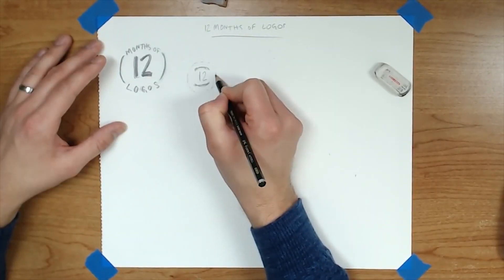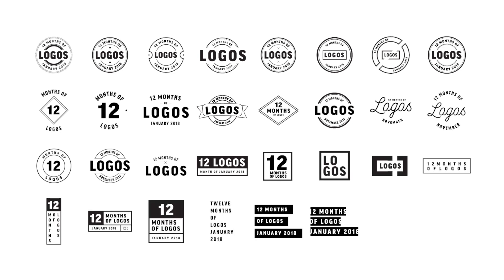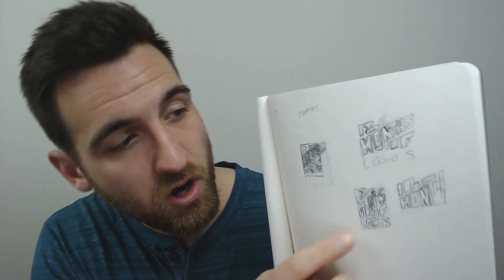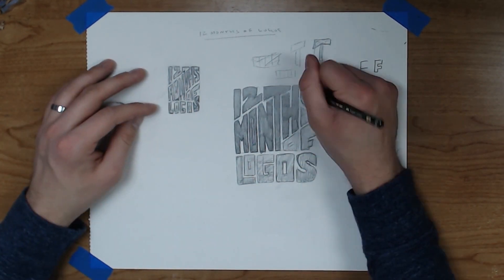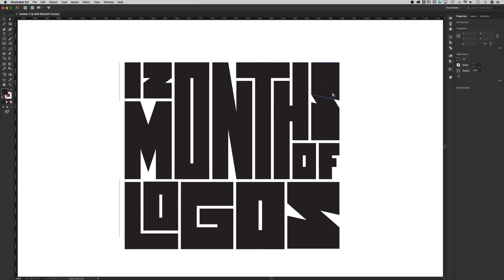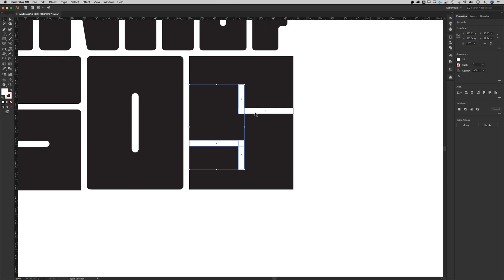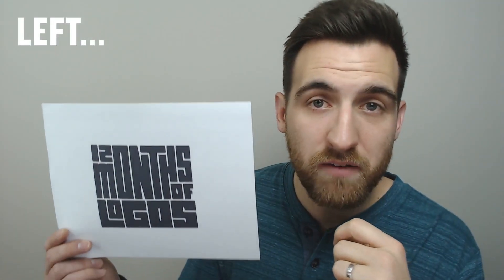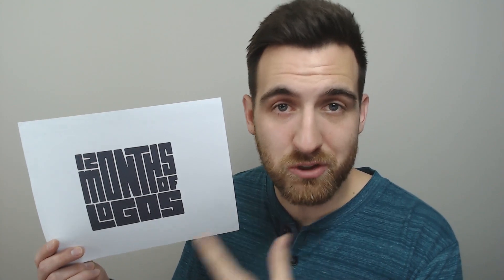Designing a Logotype from Start to Finish | 12 Months of Logos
In this logo design process video, I work on the logotype for "12 Months of Logos". I start by sketching, then vectorizing, and finalizing. Adobe Illustrator is my primary software for designing logos or logotypes. I learned a lot during this graphic design process, and hope logo design videos like this are entertaining and helpful to you!